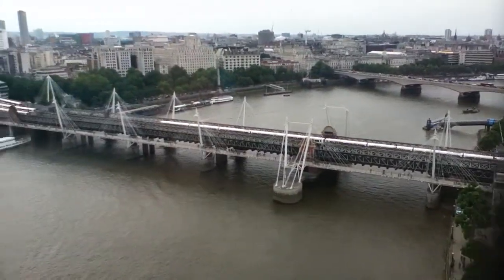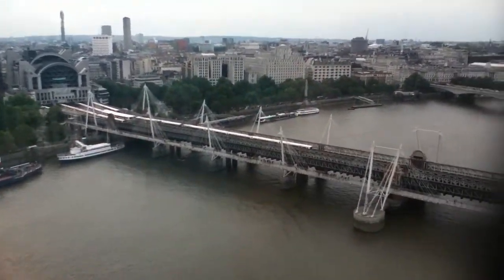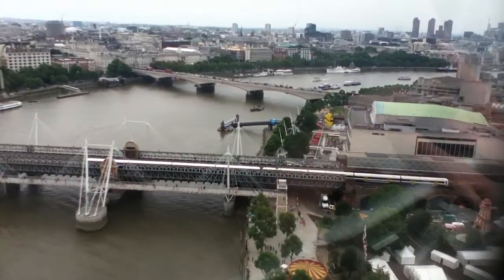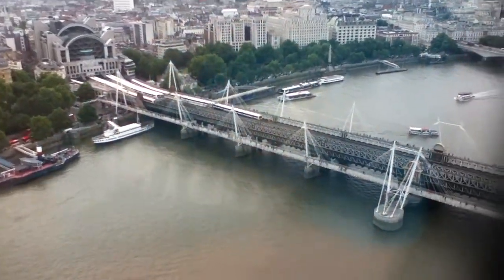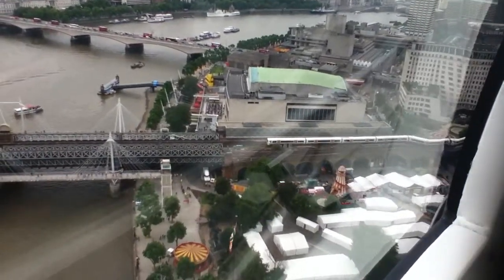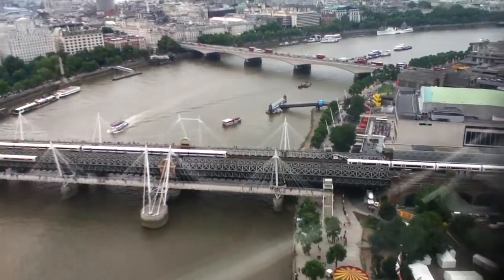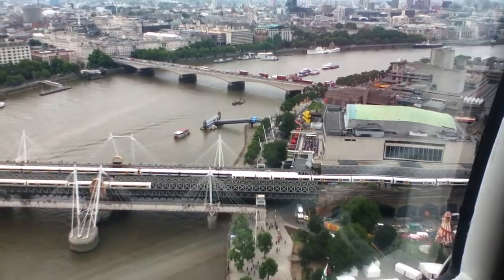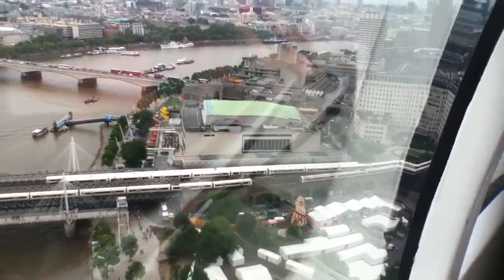Watching trains from the london eye